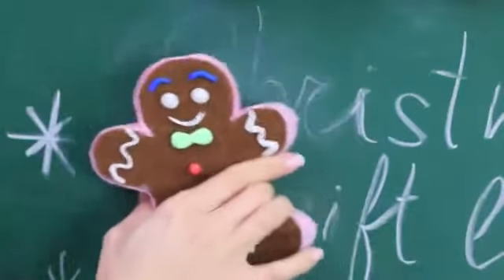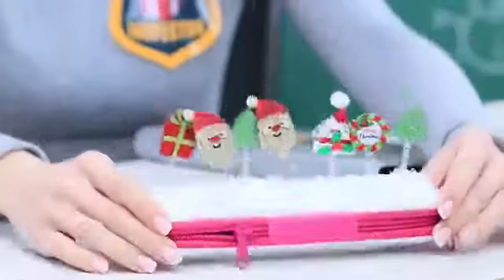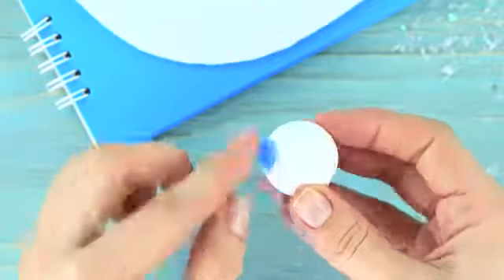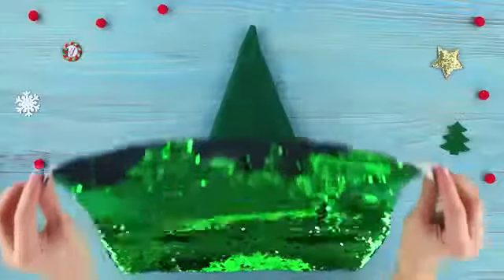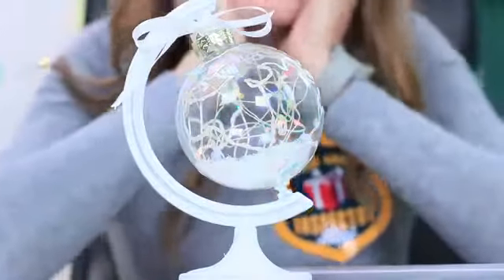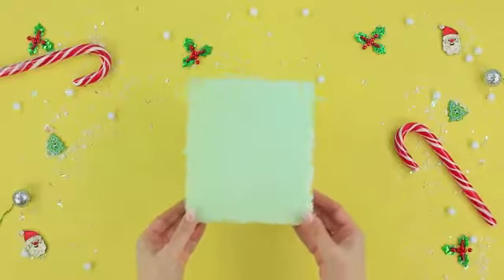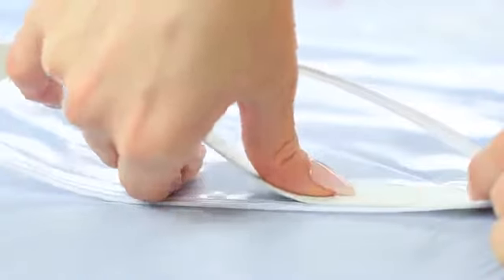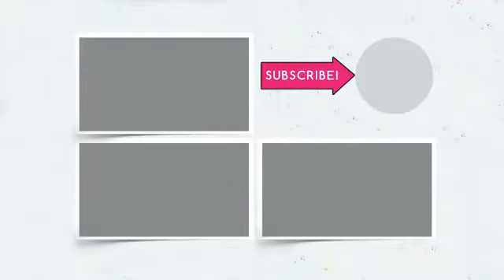9 DIY Weird Ways To Sneak Christmas Stress Relievers Into Class / Christmas School Supplie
Christmas preparations are in full swing, and at the Troom Troom school the students have a very festive and playful mood! But today they are waiting for a serious test – checking behavior. Watch the new video, how our heroes deal with it.

• Party popper
• Glue stick label
• Double sided tape
• Pencil case
• Acrylic paint
• Springs
• Hot glue gun
• Christmas decoration
• Stationery glue
• Artificial snow
• Felt
• Christmas tree template
• Sewing pins
• Tailor’s chalk
• Scissors
• Needle and thread
• Zipper
• Hollow fiber filling
• Fabric with double sided sequins
• Beads
• Tinsel
• Decorative star
• Clear Christmas tree ball
• Pearly acrylic outliner
• LED lights
• Globe stand
• Satin ribbon
• Foam rubber
• Rubber paints
• Light clay
• Sketch book
• Velcro
• Printed picture
• Foam core
• Little snow globe
• Pencil sharpener
• Printed snowman
• Pipe cleaners
• Styrofoam balls
• Clear zip folder
• Glycerin
• Water
• Glitter
• Santa Claus decoration
• Decorative snowflakes

Category